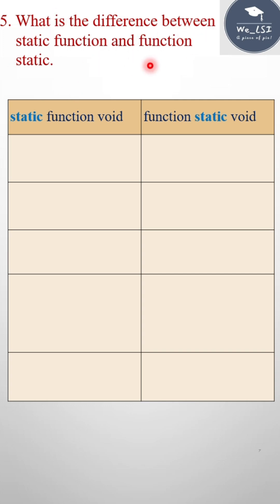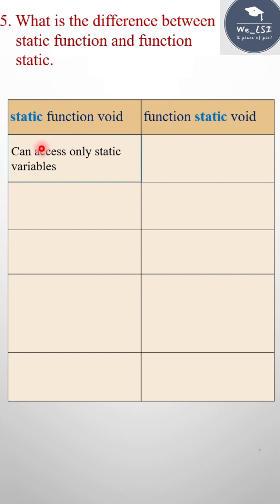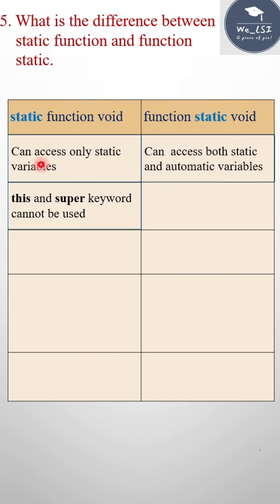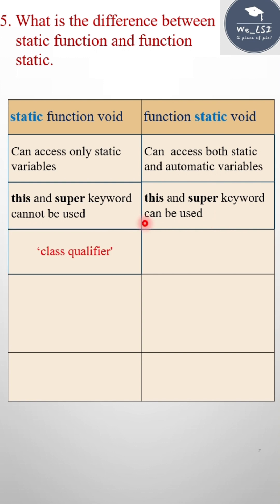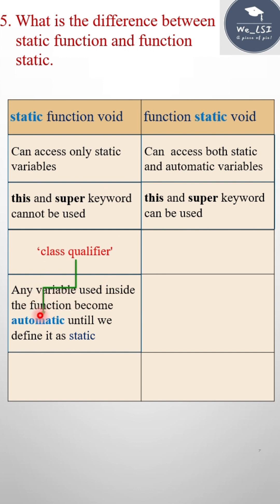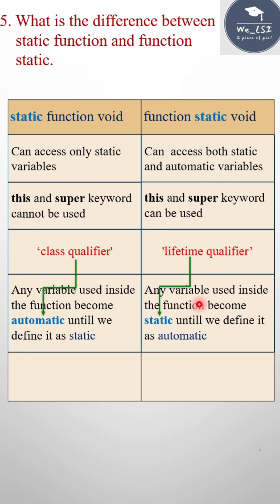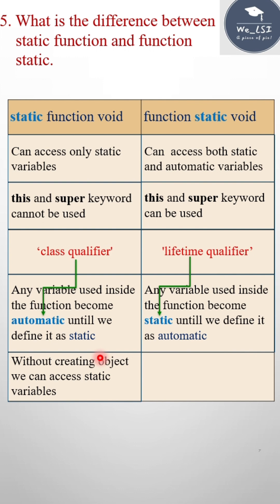System verilog Interview questions 5/n